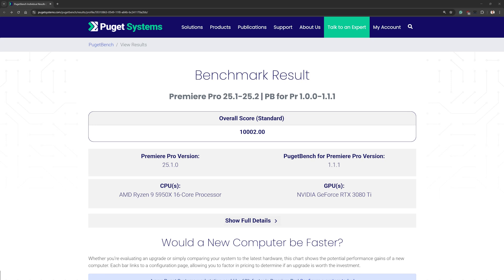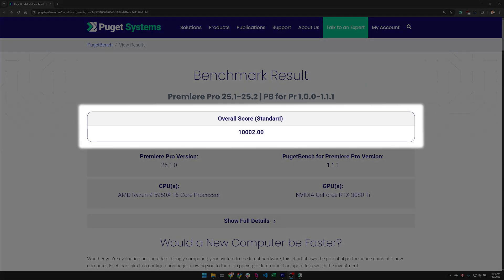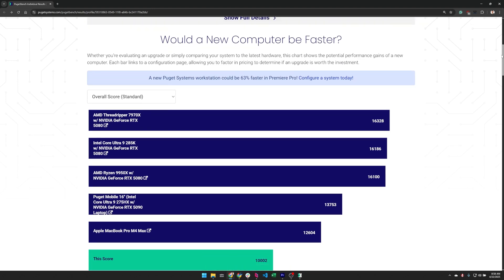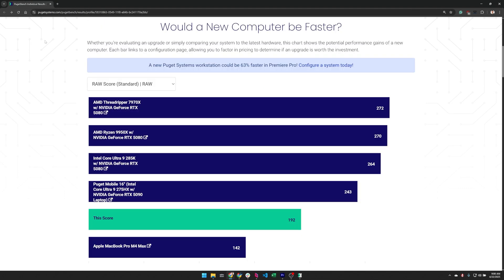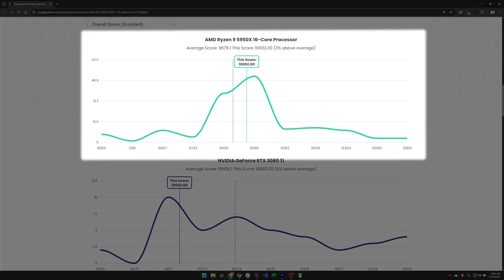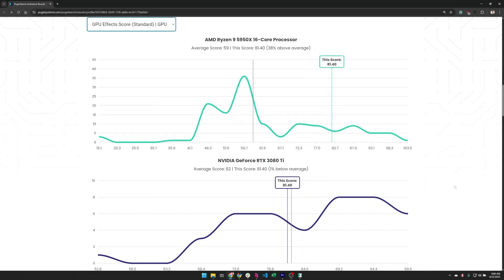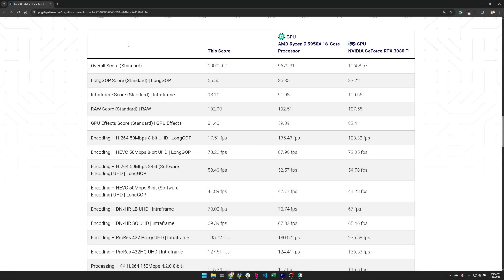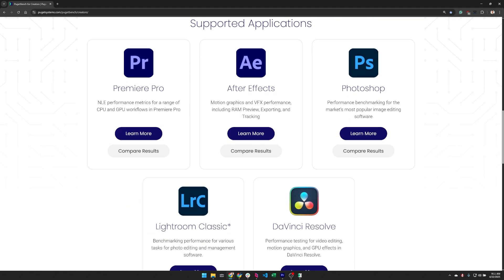PugetBench - Understanding the Results Page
PugetBench for Creators is designed to benchmark professional workloads in the most common video editing, photography, VFX, and motion graphics applications. When you run the tool, you get A LOT of detailed information and it can be hard to digest. Matt walks us through the different sections of the results page, explaining what it all means.

Chapters:
- 00:00-00:12 Intro
- 00:12-01:30 Benchmark and System Info
- 01:30-02:21 Modern Workstation Comparison
- 02:21-03:46 Similar Hardware Comparison
- 03:46-04:53 Troubleshooting Low Scores
- 04:53-05:06 Similar Recent Uploads
- 05:06-05:25 Download PugetBench

Download the tool and see how your system compares to others in the database